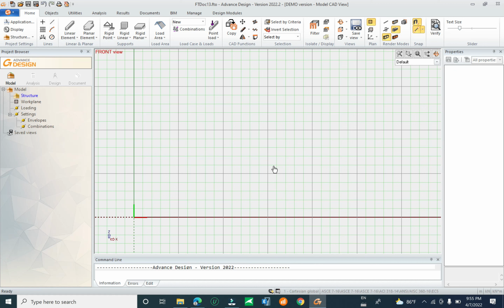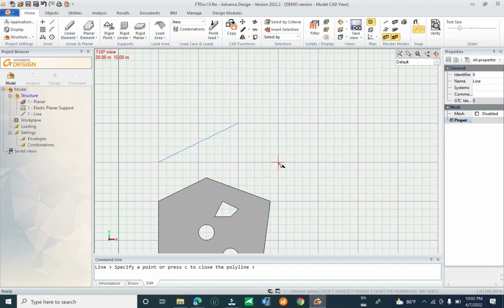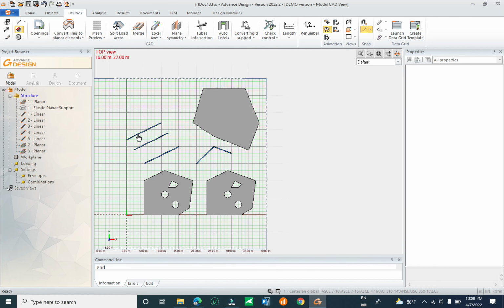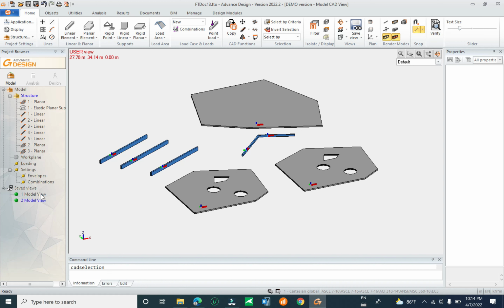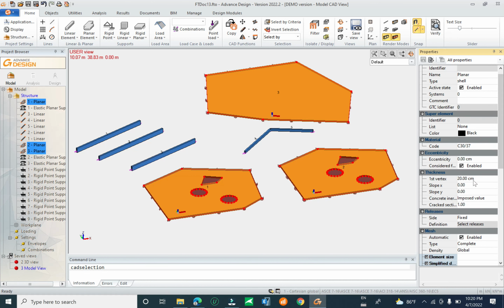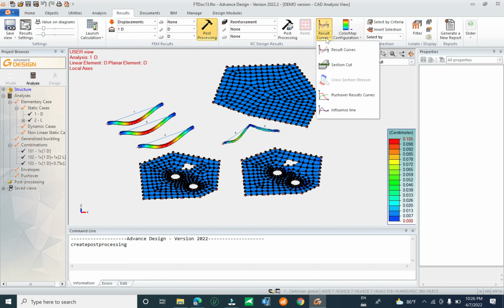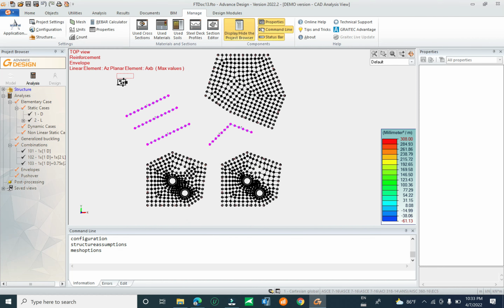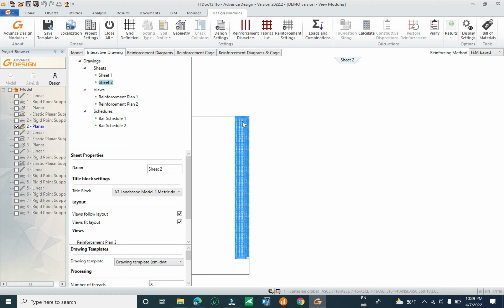Graitec Advance Design Basic 2